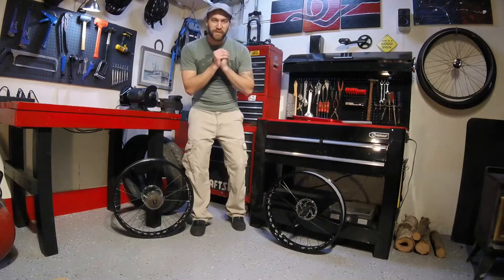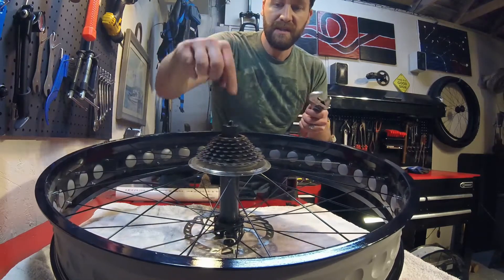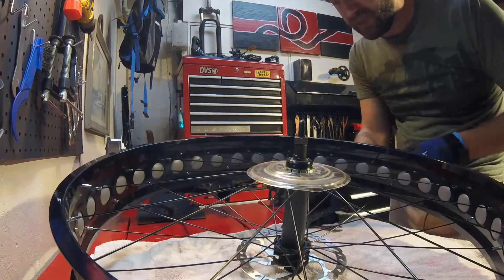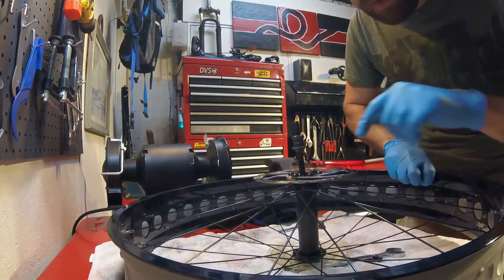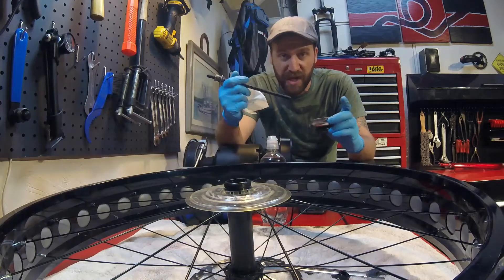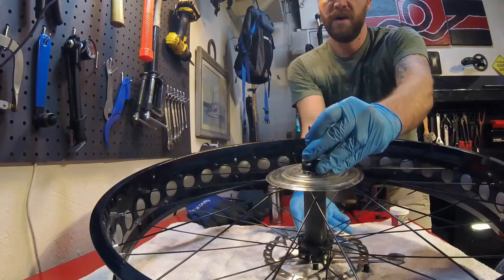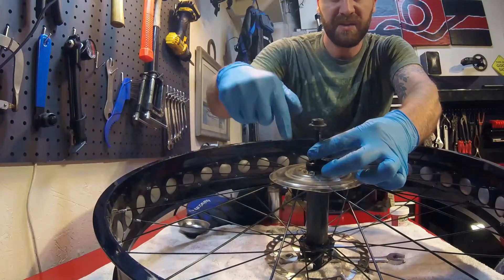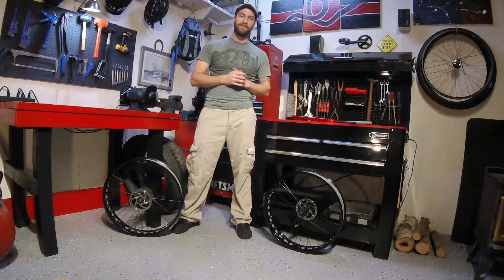How to Service Mongoose Fat Bike Hubs (improved audio)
In our third installment of the Mongoose Mini Series, I'll be demonstrating removal, cleaning, and re-greasing the hubs. Just like all of the other bearings on this bike, the hubs tend to come with too little grease and over-tightened. If this process is not followed, it is likely that the hub(s) will experience issues early on. When you first get the bike, I strongly recommend removal and greasing to prevent from premature failure.

***THIS IS A REPOST OF A PREVIOUS VIDEO WITH IMPROVED AUDIO!***

Tools needed:
-15mm cone wrench
-17mm standard wrench
-Splined freewheel/cassette puller
-Adjustable wrench

Optional tools:
-Pipe/cheater bar

Materials:
-High quality grease

Here's the bike:

If you liked the video, you may like some of my others. There are "how to" videos for bike repairs and upgrades, fun trail riding on my bikes, and reviews of bikes that wont break the bank!